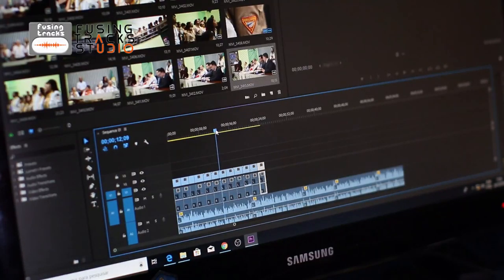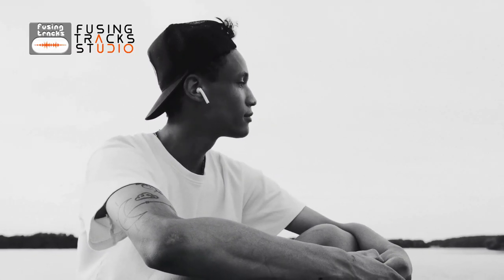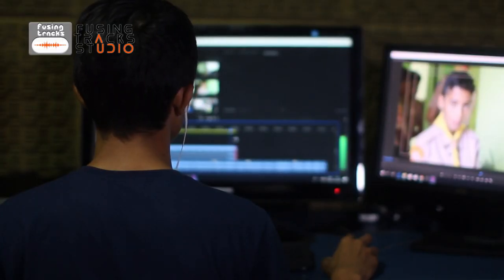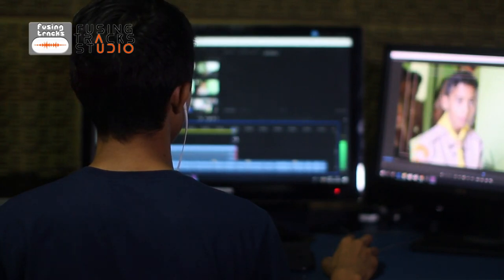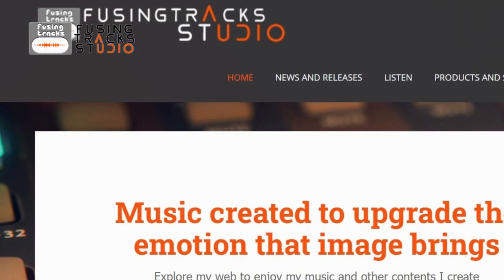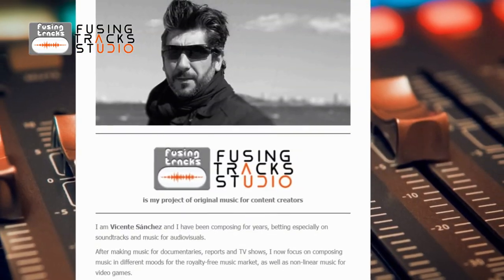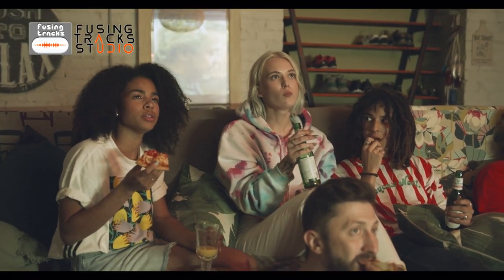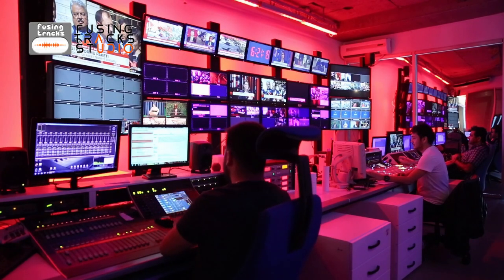PRESENTING FUSING TRACKS STUDIO - Music for the Image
In the world of audiovisual content, music is key to awakening emotions, giving life to your stories and connecting with your audience.
I want to introduce you to Fusing Tracks Studio: my project for creating music for the image, where you will find authentic and exciting music designed to elevate the quality of your content.

We can offer you ready-made music, in different styles and with different emotions, ready to bring your ideas to life. We can also create the perfect soundtrack for your masterpiece, working together to achieve the optimal result.

From dynamic music for your podcast or vlog, emotional melodies for your short film, background environments for your video games, or a complete soundtrack for your movie, we have what you need. Don't settle for generic music, or have an algorithm choose for you. Regain control of all the elements of your work. We offer you unique and exclusive music, according to your own criteria.

Plus, we'll keep you up to date with the latest news about our music and exclusive offers.

and find the perfect music and much more, to make your projects stand out.

Fusing Tracks Studio: Fusing images and emotions.